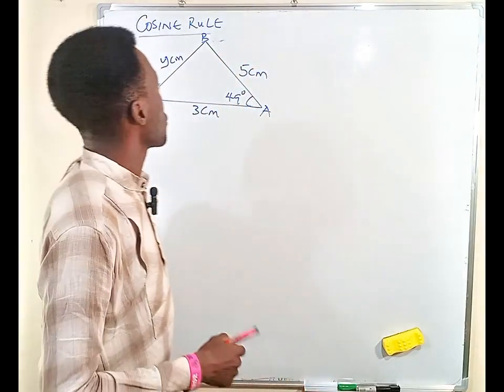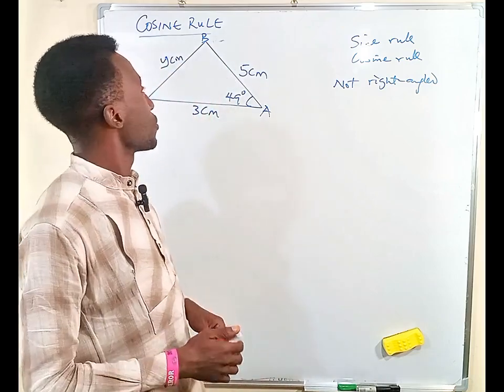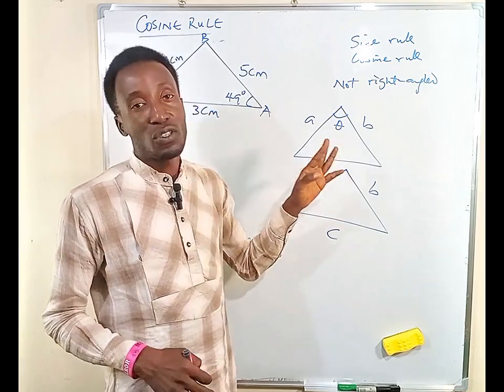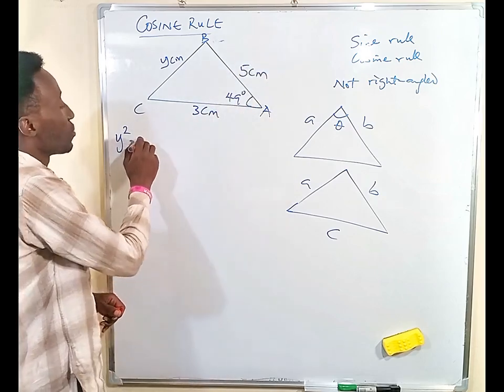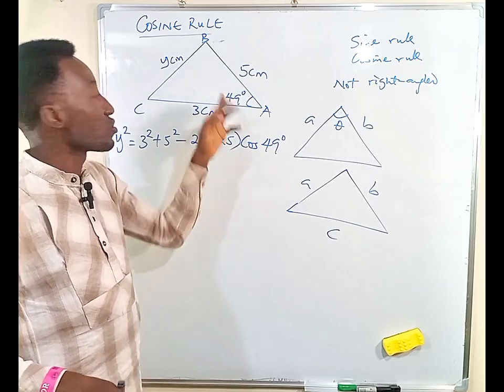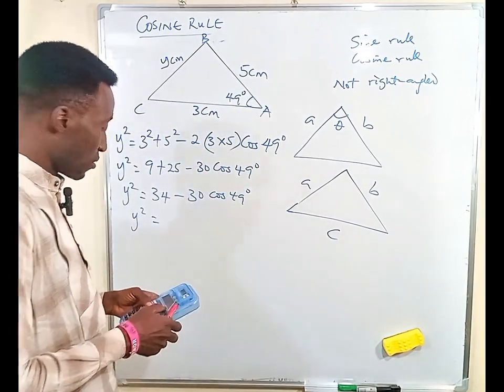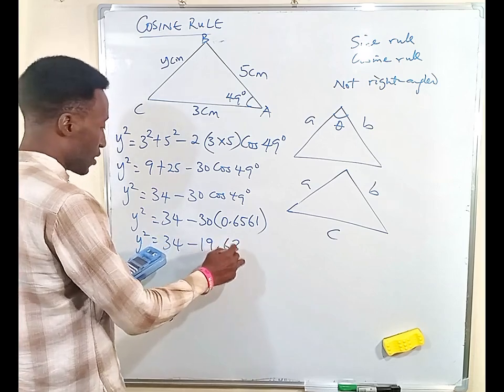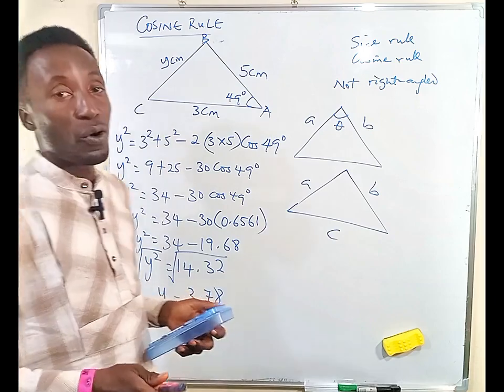6 March 2025